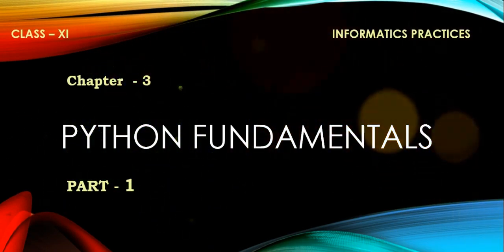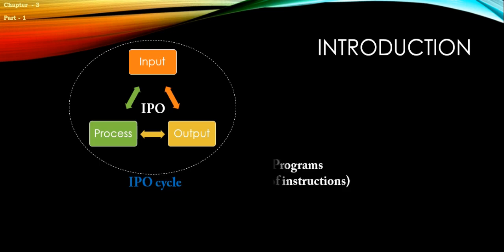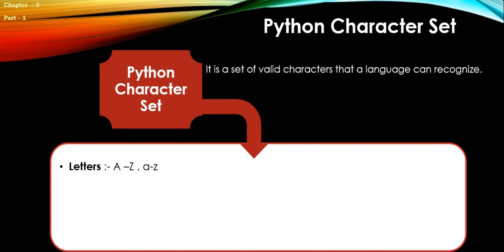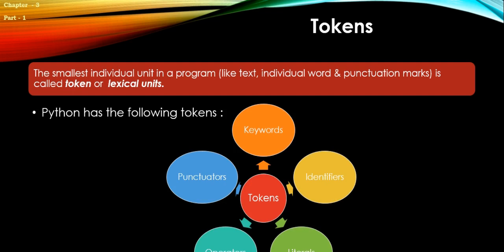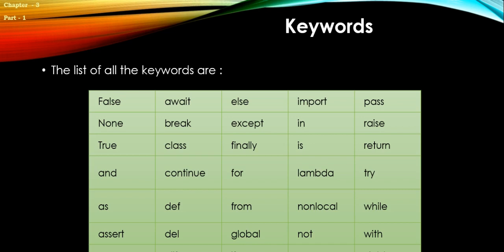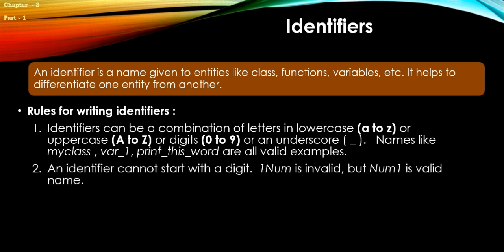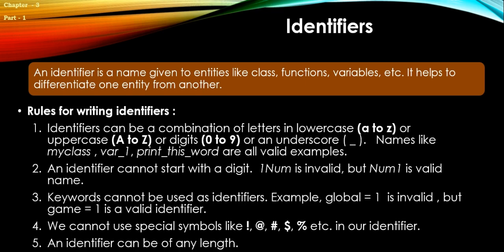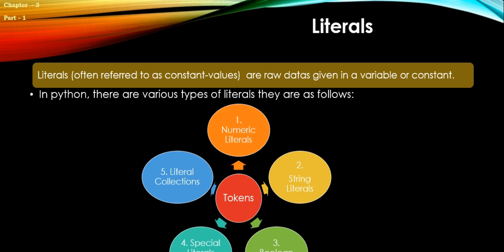Python Fundamental Part-1 (Class-11 IP/CS )